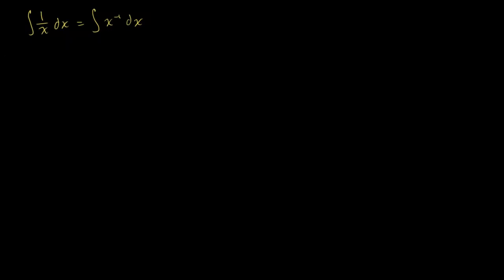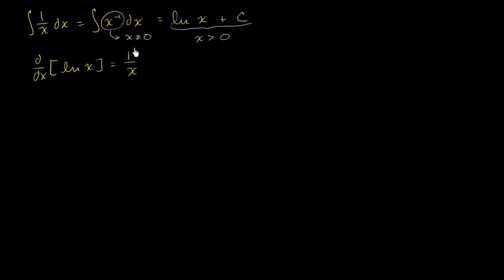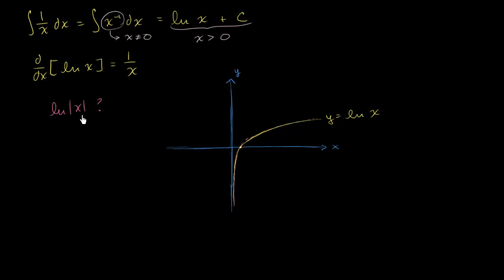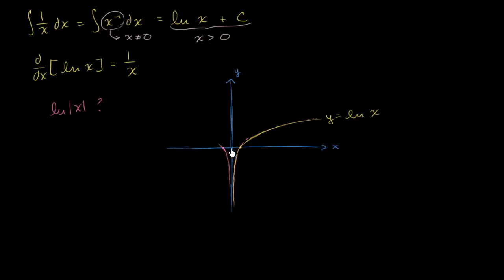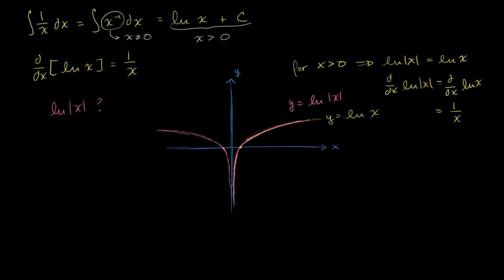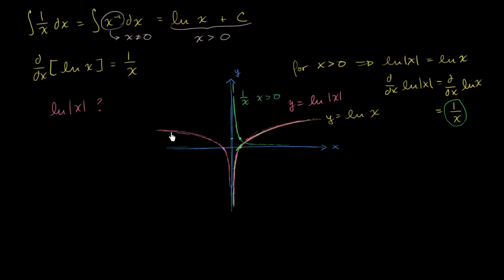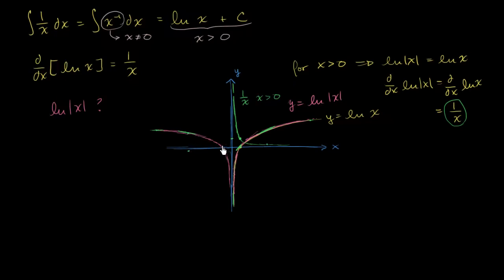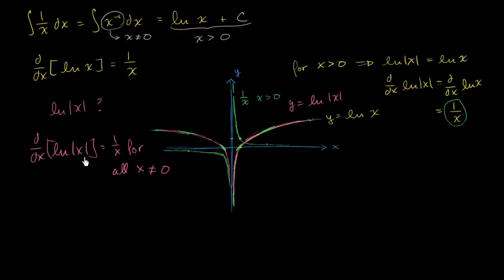Math Integral Calculus - Indefinite integral of 1 x